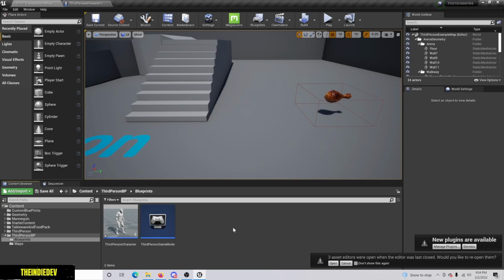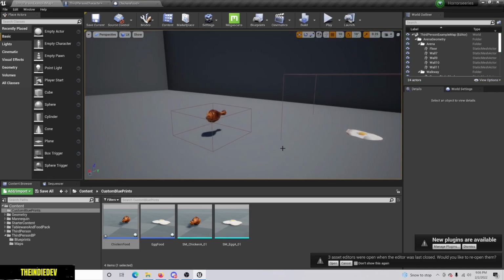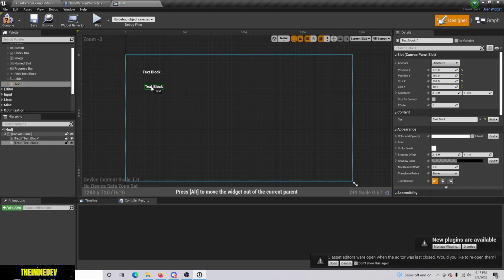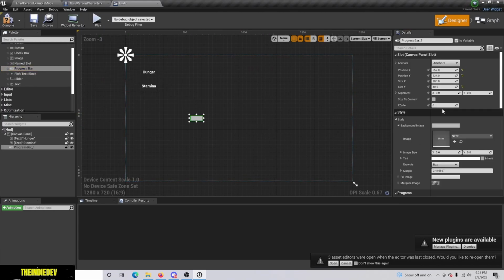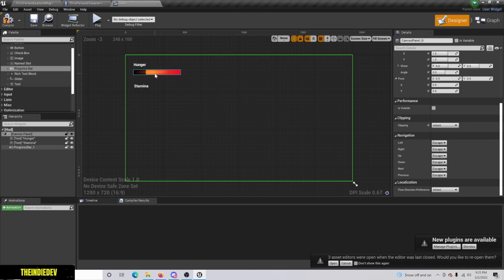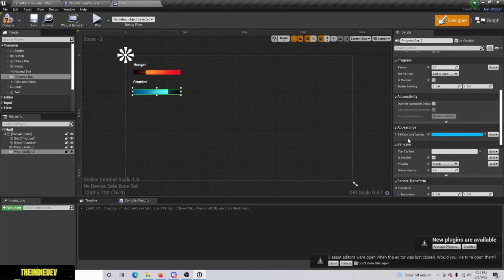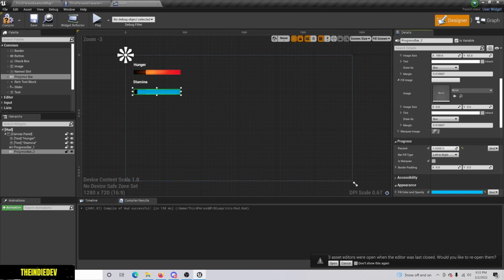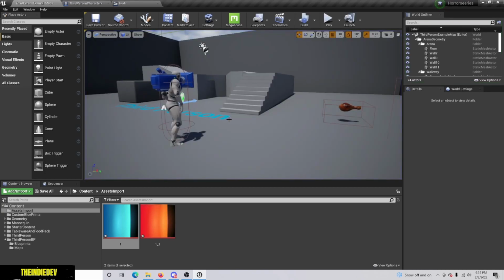HUD System Part 1 | - Unreal Engine Tutorial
What is up you guys!? in today's video, I'm going to be showing you how to create a HUD for our Horror Game.

00:00 - Intro
00:05 - Overview
00:35 - Fixing Things
01:53 - Making The HUD
09:07 - Final Overview
09:20 - Outro